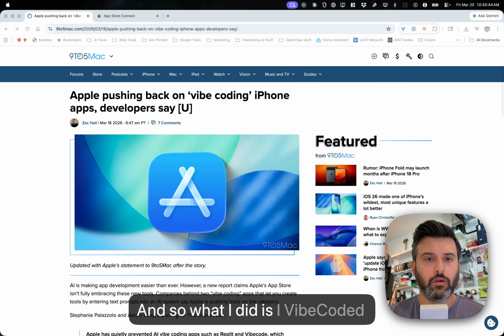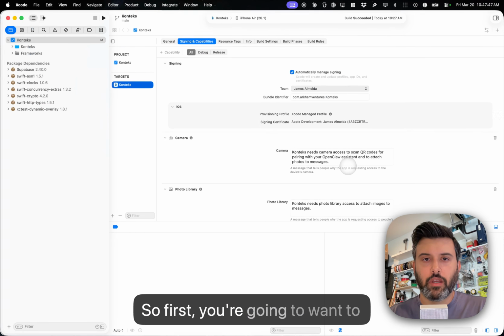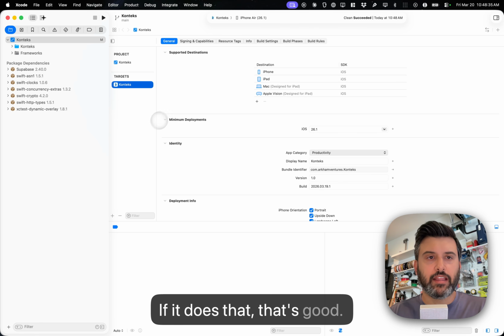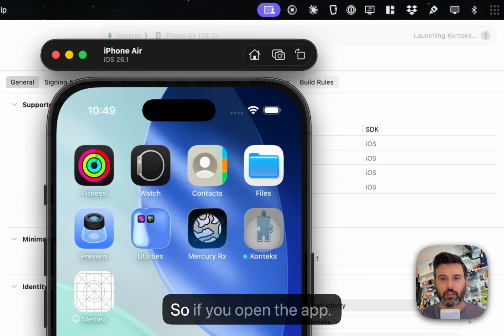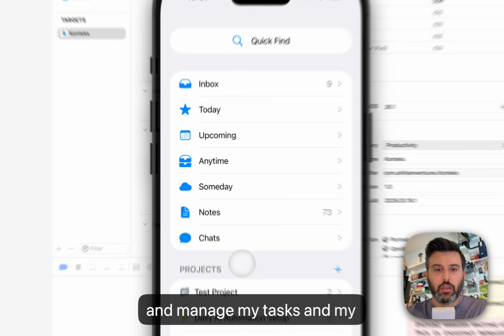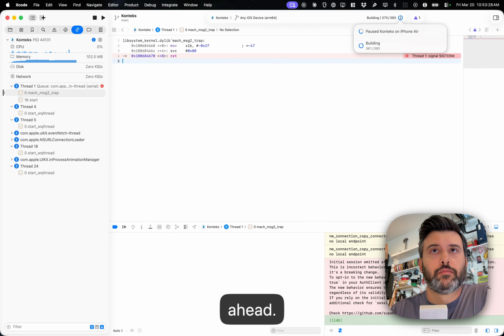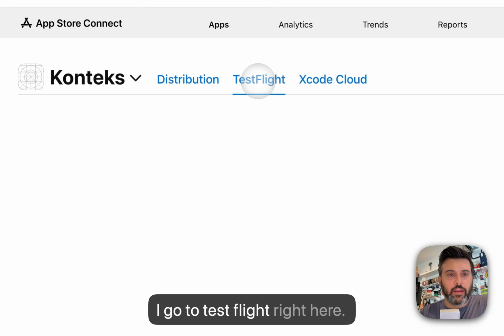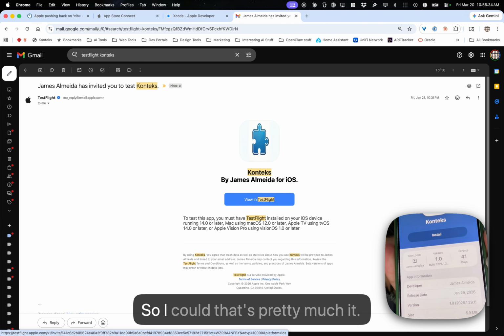Best Method for Installing Vibe Coded Apps onto iPhone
Apple is making it increasingly difficult to get AI-built and vibe-coded apps onto the App Store. So instead of fighting the review process — I just stopped using it.

In this video I show you how to sideload your own custom iOS apps directly onto your iPhone using Xcode. No App Store approval needed. And you don't even need the $99 developer account to get started.

I demo the full flow using my own vibe coded app called Konteks iOS — an app I built that connects directly to my Openclaw AI assistant running at home.

⚠️ Free Apple ID note: your provisioning profile expires every 7 days. Just plug back in and hit Run again — takes 30 seconds.